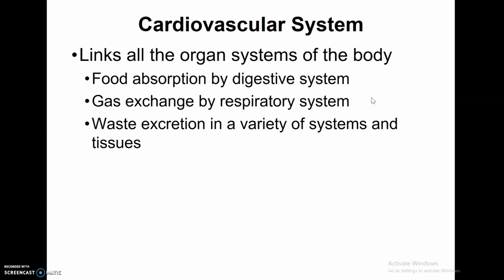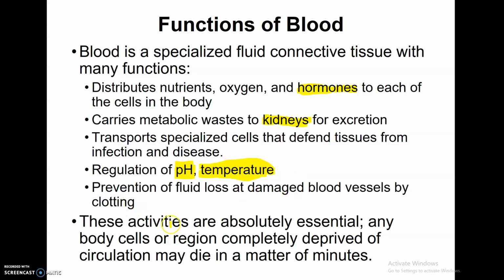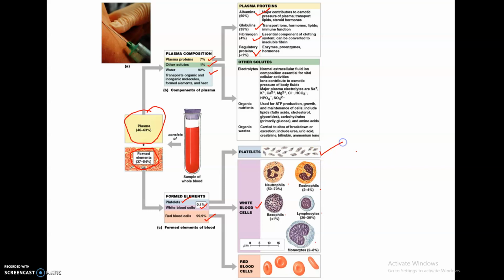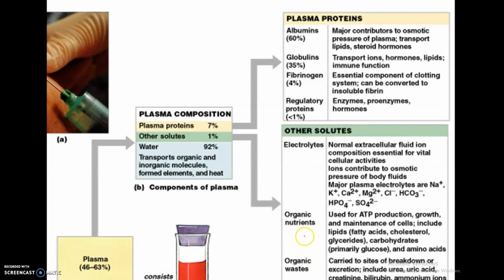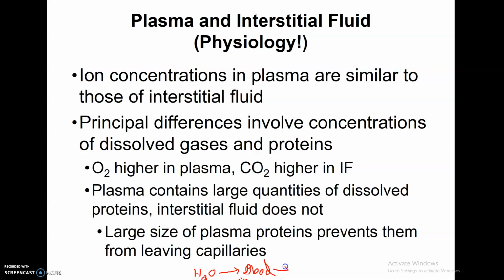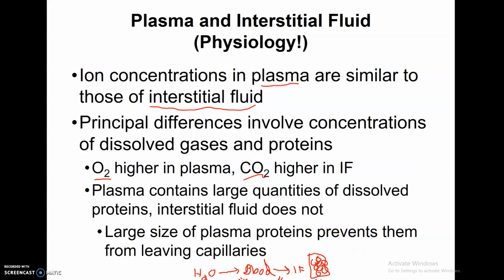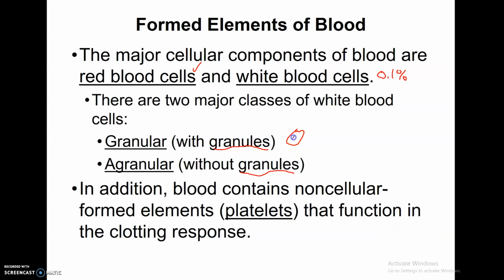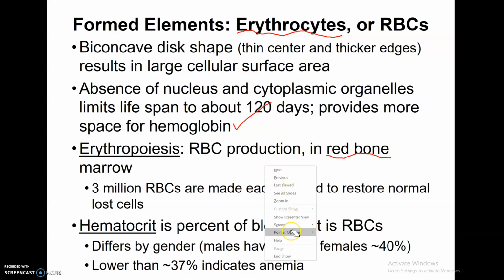Ch 20 Blood Pt 1